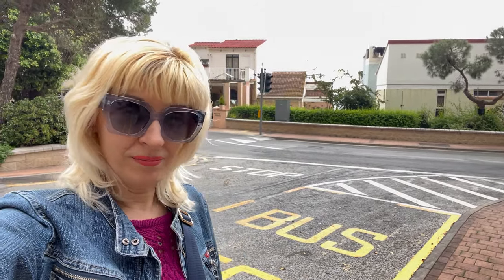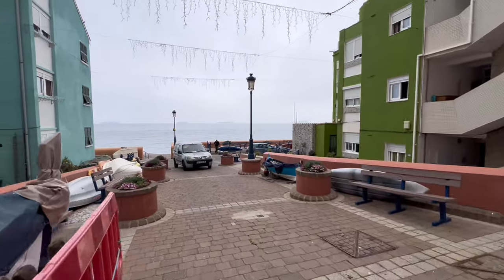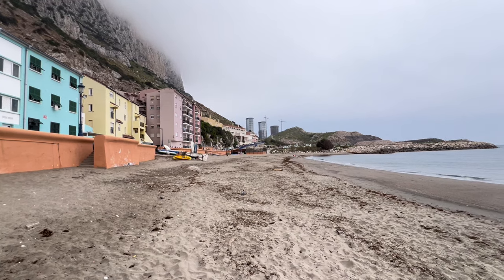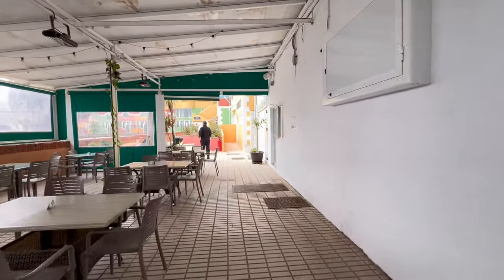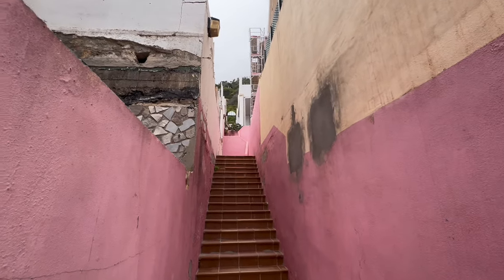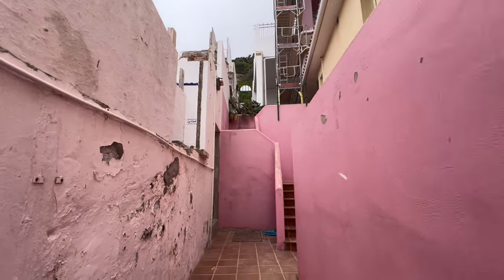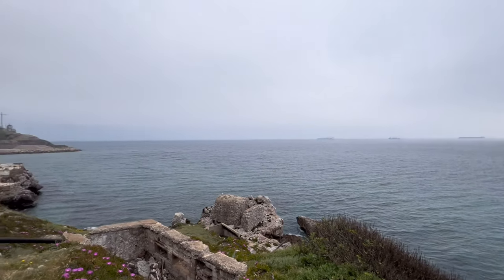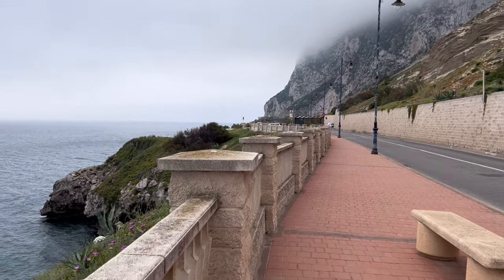My life in Gibraltar | New Hilton Hotel Design | Catalan Bay | British overseas territory | 2024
My life in Gibraltar, take a look at new Hilton hotel Gibraltar design, which will be built at Catalan Bay Gibraltar, in iconic Italian village, Little Genoa, today’s view and progress, 17th April 2024,
Gibraltar, is the British Overseas Territory, and city located at the southern tip of the Iberian Peninsula. It has an area of 6.7 km2 (2.6 sq mi) and is bordered to the north by Spain (Campo de Gibraltar). The landscape is dominated by the Rock of Gibraltar, at the foot of which is a densely populated town area, home to some 32,688 people (2022 estimate), primarily Gibraltarians.

Gibraltar is most famous for The Rock of Gibraltar, a 426 meter high limestone rock rising out of the sea. The rock can be seen for many miles. It is home to the Barbary Apes, a type of tail-less macaque which are the only wild monkeys in Europe.

A unique feature of the Rock is its system of underground passages, known as the Galleries or the Great Siege Tunnels. The first of these was dug towards the end of the Great Siege of Gibraltar, which lasted from 1779 to 1783.
Janna Travels My life in Gibraltar,
Janna Travels Gibraltar,

4K Gibraltar Walk
Life in Gibraltar,
 Gibraltar,
Rock of Gibraltar,
Gibraltar guide,
Expat Life in Gibraltar,
life in the Sun